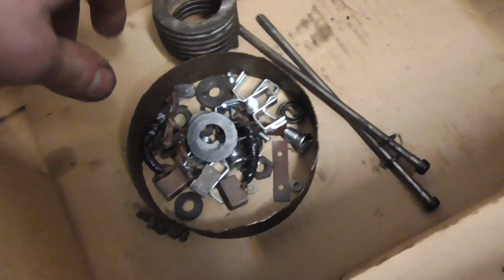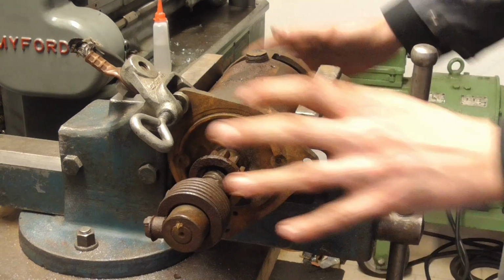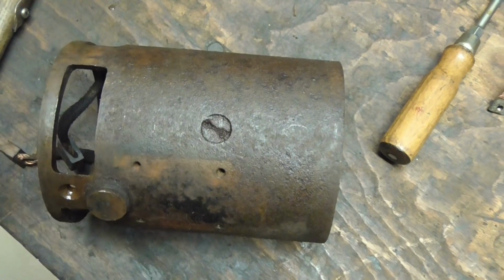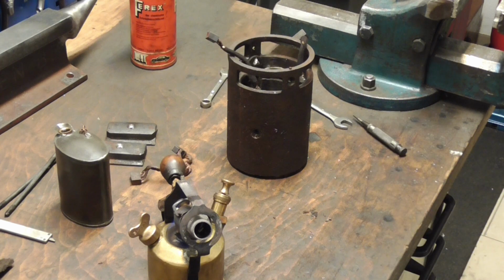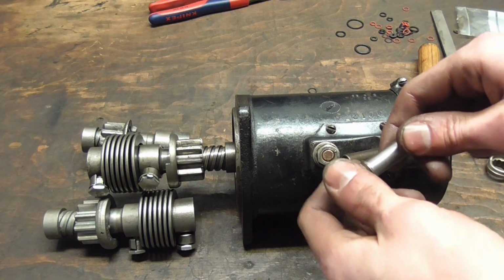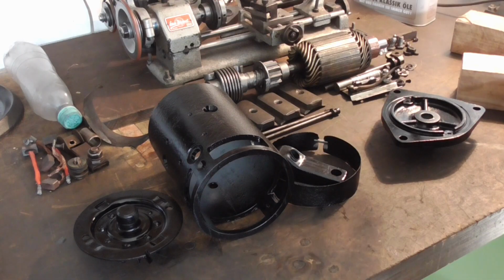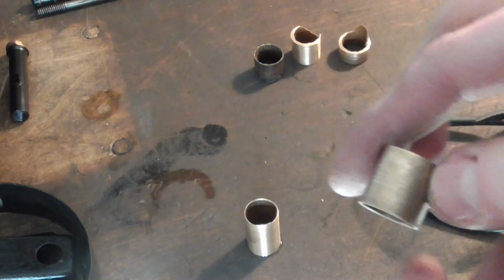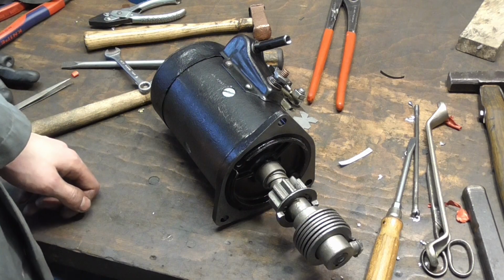Ford Model A Starter Overhaul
I got given a rusty old Starter - looks like it has been buried for a few decades, but might just have some life left in it.
Bonus: FINALLY using the old copper soldering irons of my Great-Granddad properly!